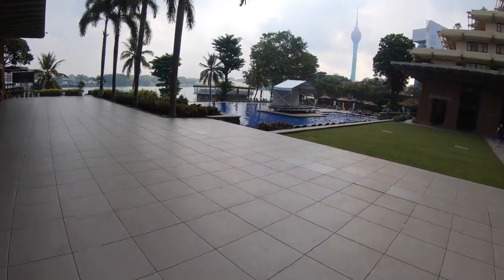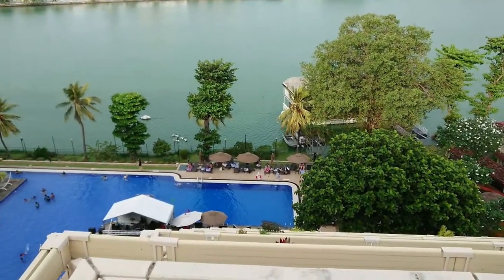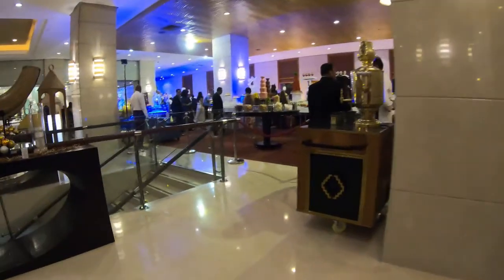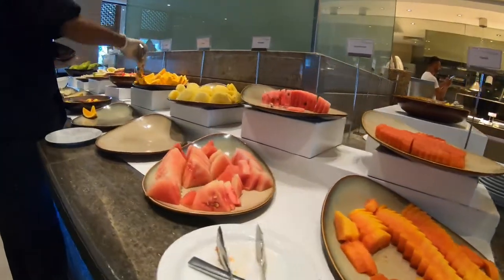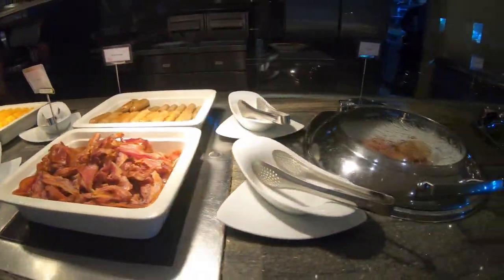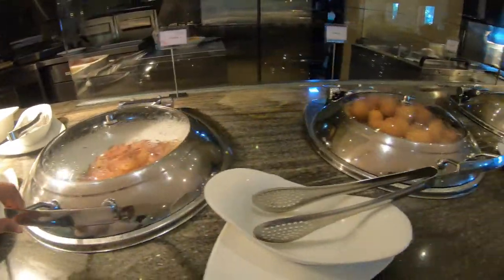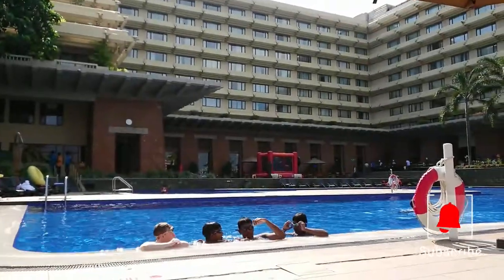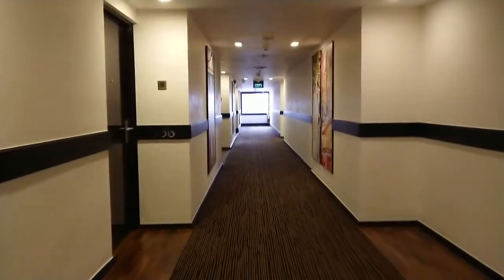Cinnamon Lakeside Hotel Colombo review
Cinnamon Lakeside Hotel in Colombo is one of our favourite places to visit while we are on holiday in Sri Lanka.

The pool has to be the best feature, while the Cilantro Suite in the Hotel offers excellent accommodation.

We take you around Cinnamon Lakeside Hotel in Colombo, show you some of the facilities and the room we stayed in.

Have you stayed at Cinnamon Lakeside Hotel in Colombo? How was your stay? Have you stayed elsewhere in Colombo that you would recommend?

Happy Travelling!

Start: 00:00
Cinnamon Lakeside Hotel Colombo: 00:05
Facilities: 1:05
Lounge Access: 2:10
Room: 3:00
Buffett Breakfast: 4:15

OUR WISHLIST